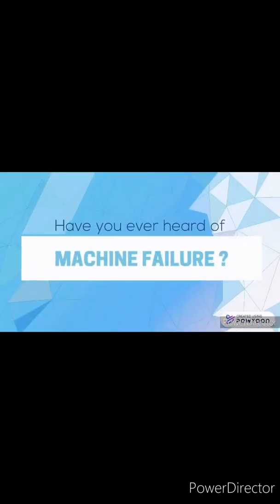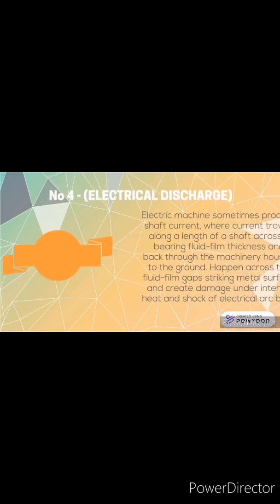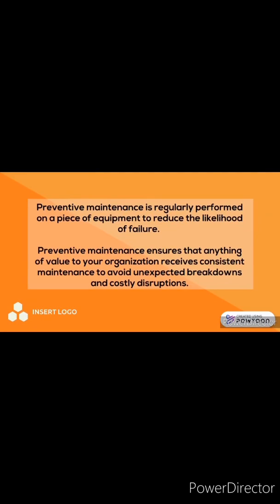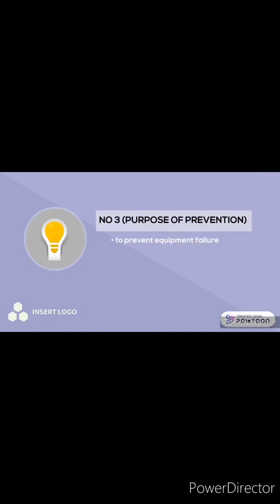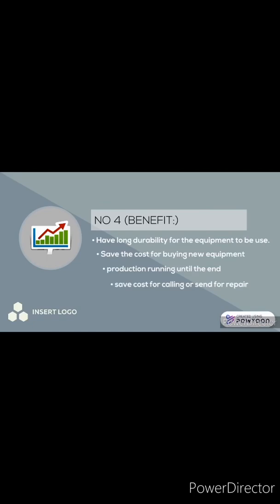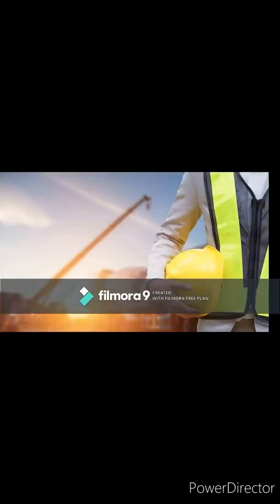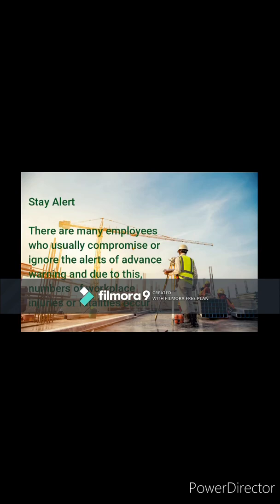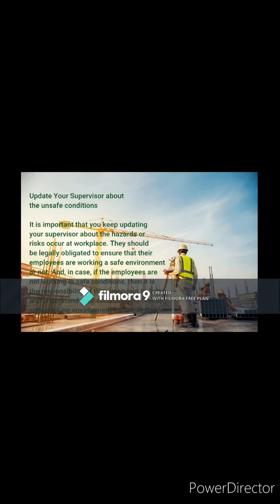Troubleshooting with Preventive Measure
TUAH UTeM